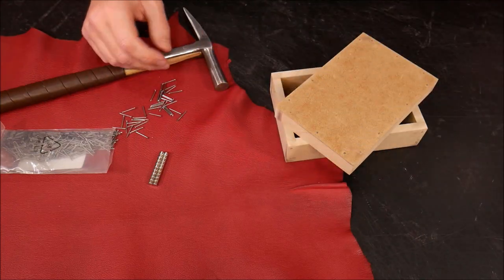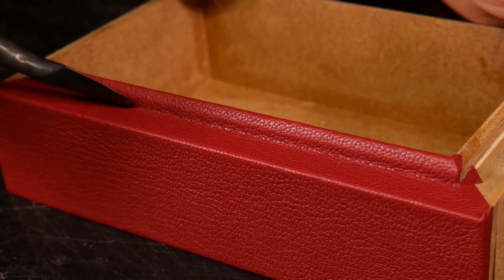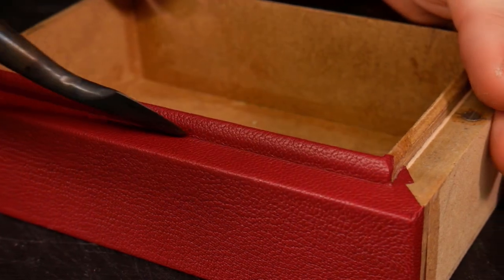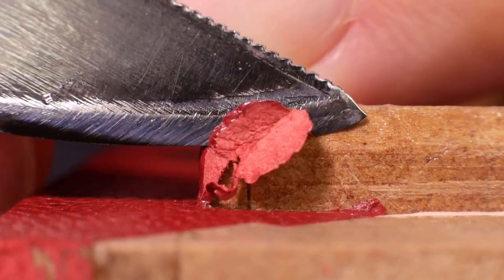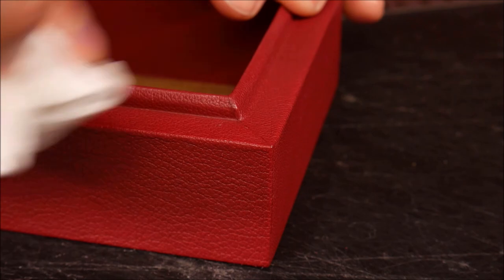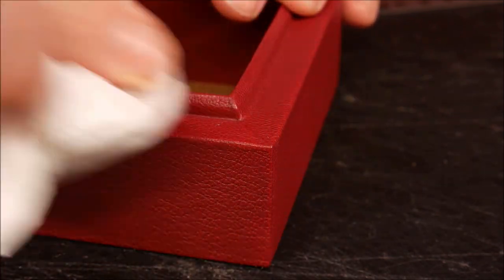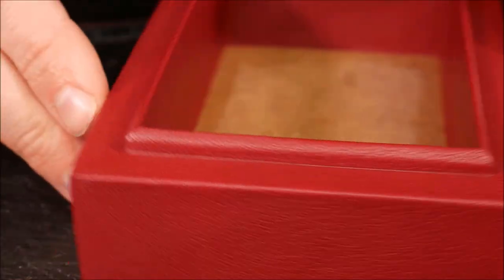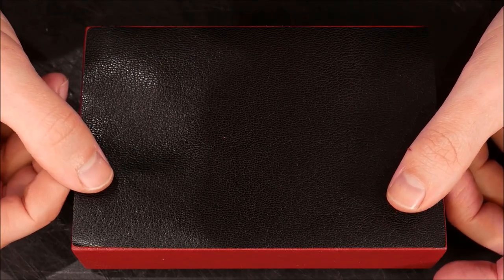'The Art Of Leather Wrapped Boxes Pt 1/2' (Preview)- Online Fine Leathercraft Courses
👉The art of leather wrapped boxes is the first online course showing you how to seamlessly cover solid objects in decorative leather, to create truly beautiful and functional works of art.
🤫But until now, these techniques have been shrouded in secrecy, guarded by a few craftsmen and boutique workshops.
☝Therefore this new video course focuses on teaching YOU the techniques involved in decorative leather wrapping but without needing any math or geometry.
👌I even include a hack that allows you to use these skills on any number of items, not just boxes!
Which means you don’t have to use the included PDF box pattern unless you want to, it’s your choice!
82 mins
Intermediate
Course supply list and supplier links included
FREE PDF pattern download included

👉To get started or to find out more information, head

Are you new to the Leathercraft Masterclass? and claim your FREE leather & tool buying guides! (instant access)

🤔What's in the free guides?🎁A FREE full length course teaching you how to select the finest leathers and skins, so you can stop wasting time and money, which means you can confidently buy the best leather for your project.

BONUS🎁: A completely FREE 20 page article sharing information about what TOOLS YOU NEED to get started, as well as which tools you should invest in later on.

Go now and sign up! The FREE leather guide AND tool guide could be in your inbox in UNDER 60 seconds from now! ⏰📥🎁

Philip